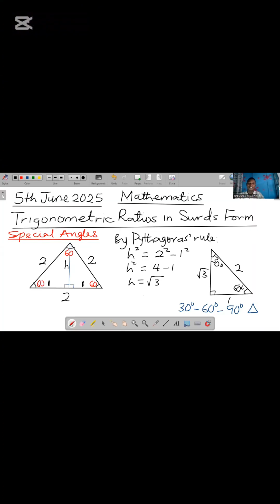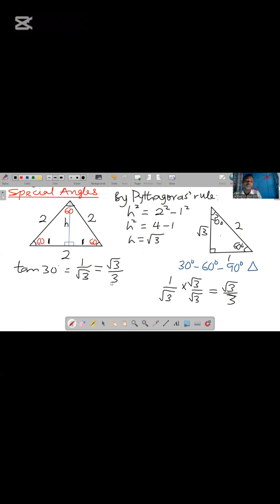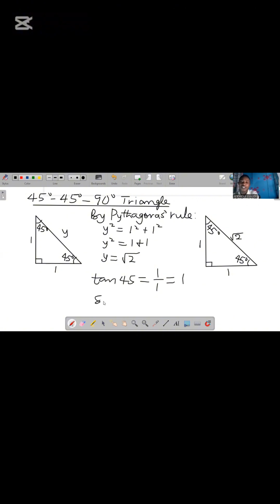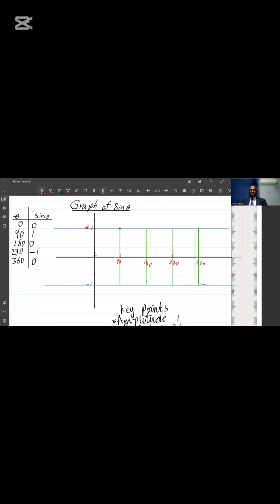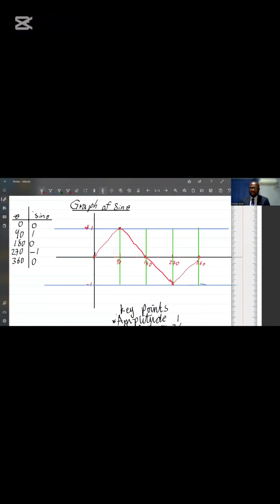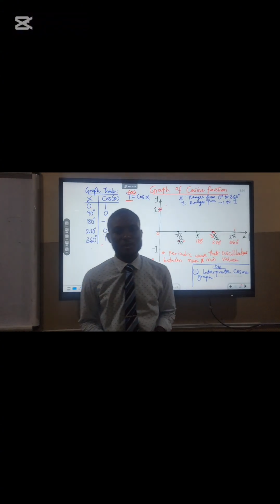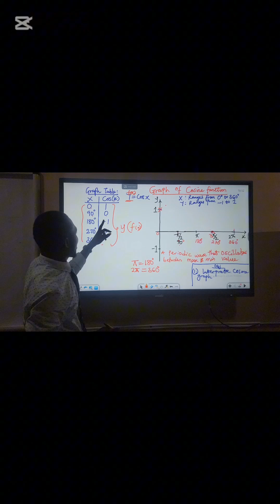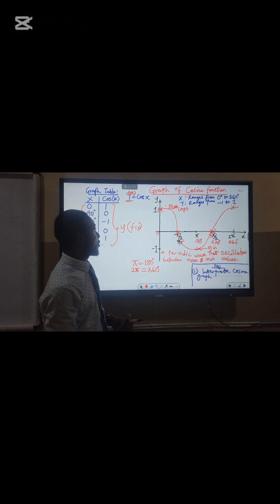MATHEMATICS- SS2- THIRD TERM